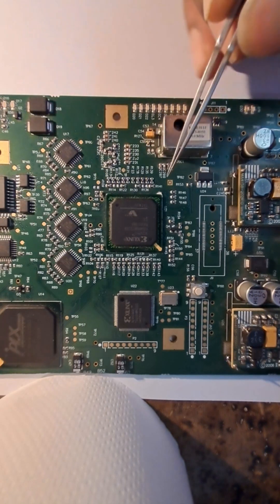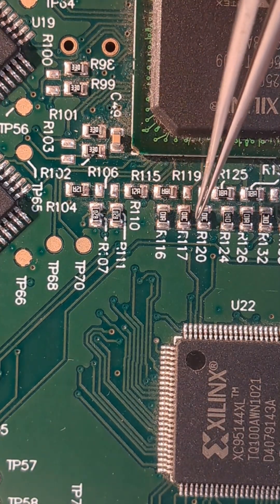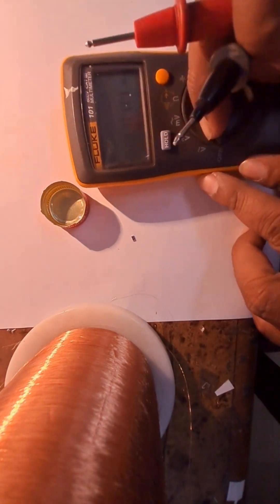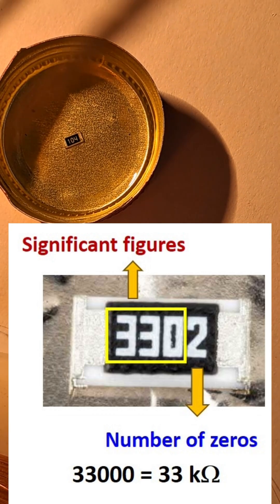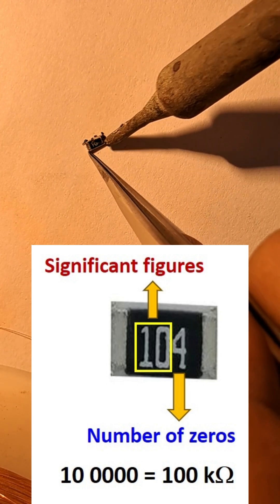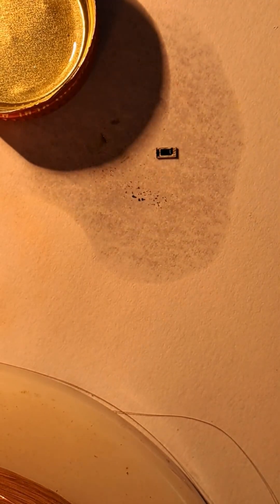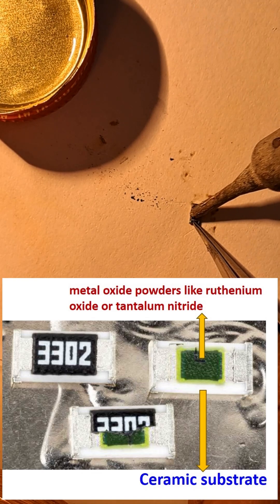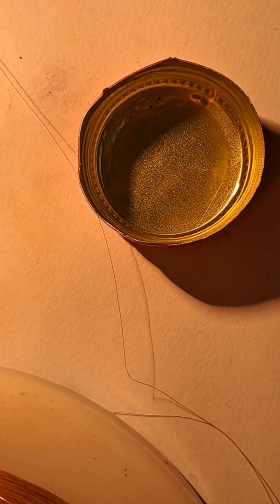Chip Resistors: The Most Common Component in Mass-Produced Electronics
Chip resistors are the most commonly used components in mass-produced consumer electronics. These tiny, surface-mount devices are designed to be soldered directly onto circuit boards. With billions produced annually, they play a crucial role in controlling electrical resistance. In this video, we explore their structure, numbering system, and why they are essential in modern electronics.